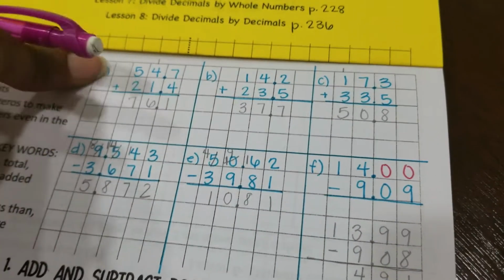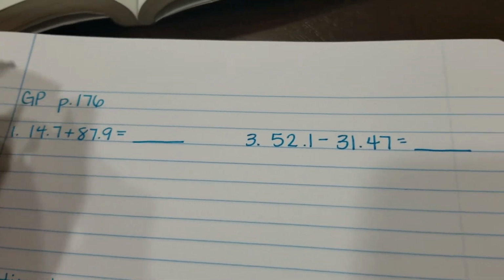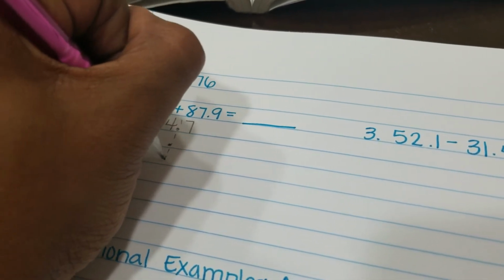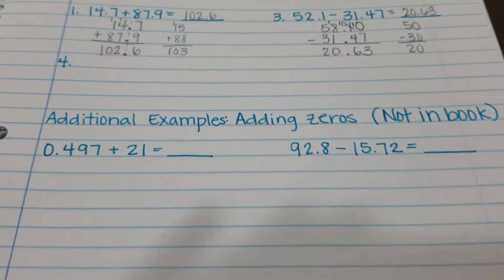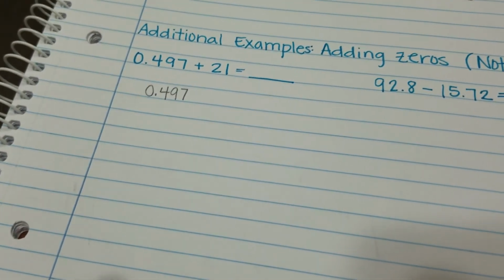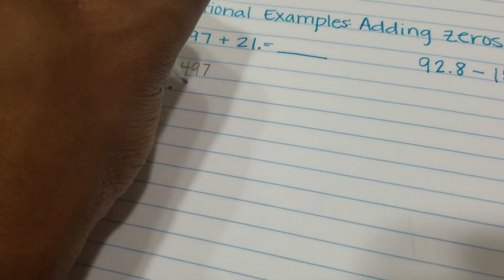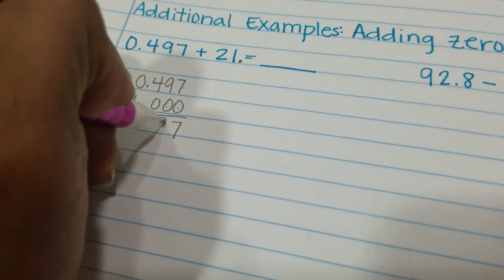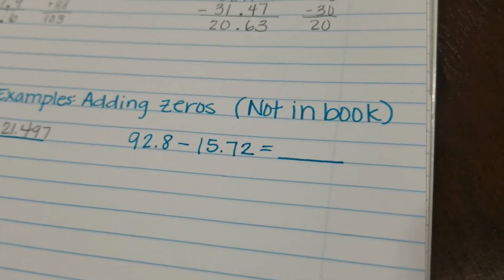Chapter 3 Lesson 1 Adding and Subtracting Decimals